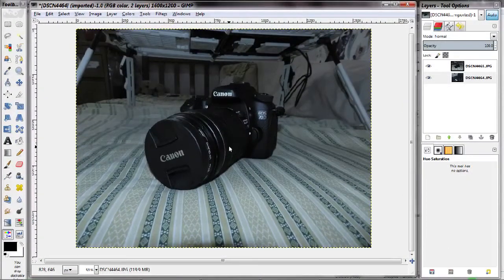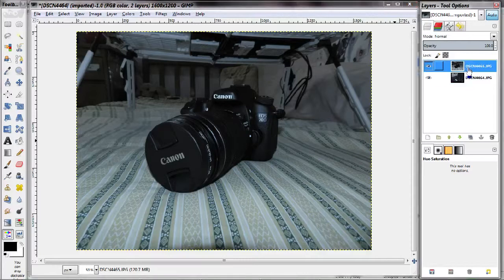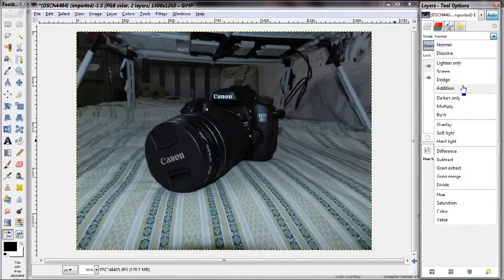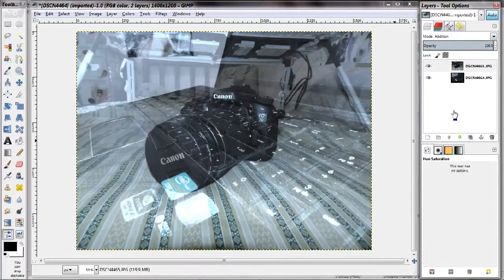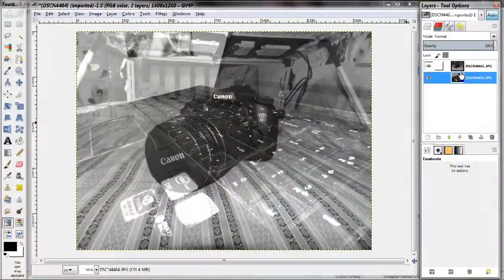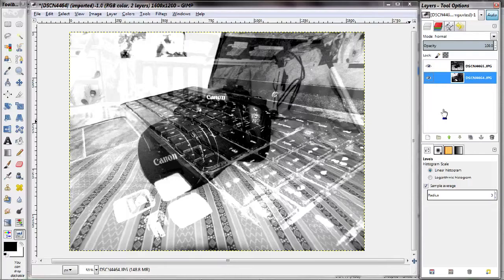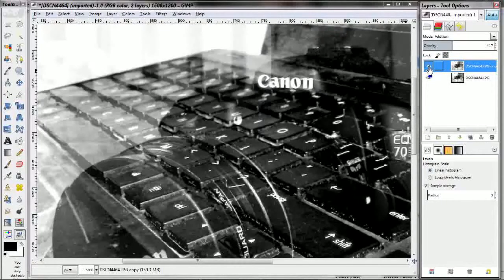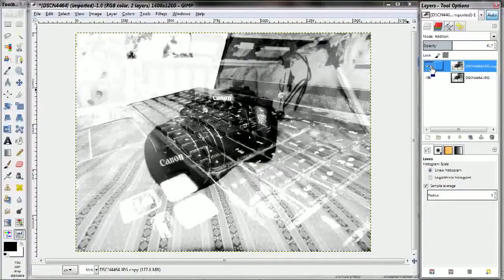Multiple Exposure Photography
Today, we explore a classic photography trick - Multiple exposure photography!

= IMAGE CREDIT =
1) Double Exposure by Brad Hammonds

= CREDIT =
Intro Theme contains elements from the public domain

= 0612 TV =
0612 TV is your one stop for general geekery! Learn about a variety of technology-related subjects, including Photography, General Computing, Audio/Video Production and Image Manipulation!